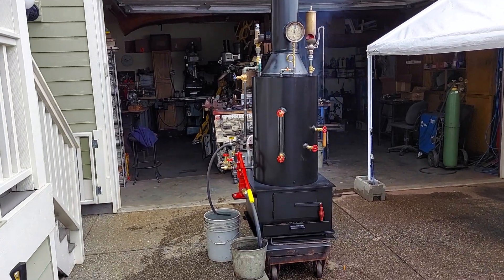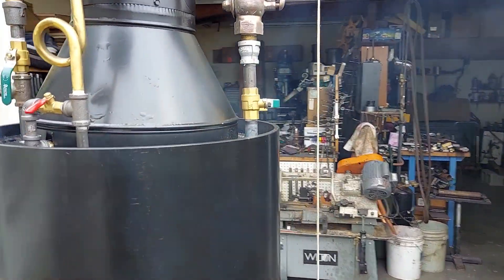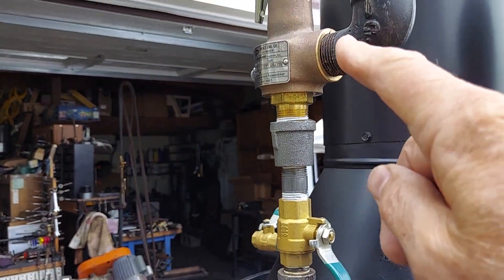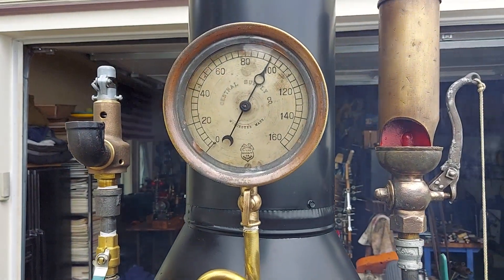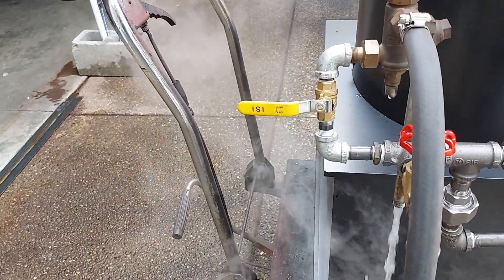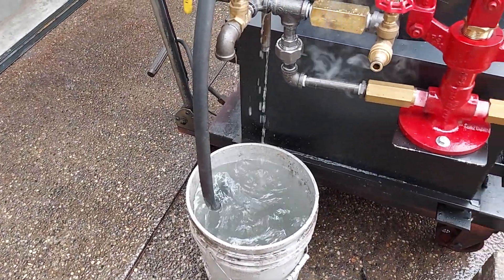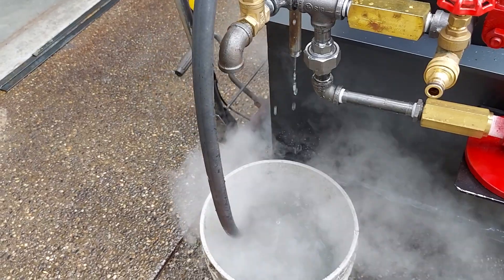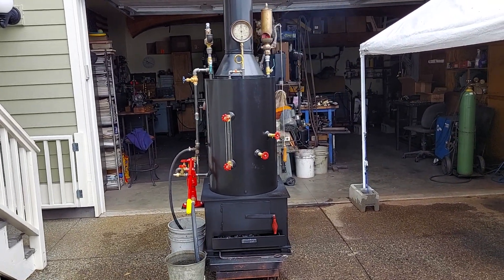Steam Engine Boiler Injector Hand Pump Whistle Gauge Off Grid Live Steam Engine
Steam Engine Boiler With Injector
This is my next fire-tube boiler. It includes a brand new style of firebox with the ash pan built into it.   It is brand new and weighs around 500 lbs. It measures 80" high to the top of the stack x 24" square at the base. The boiler itself is 20" dia. x 32" tall, made of 3/8" steel. The pop-off valve is set at 100 lbs. The boiler has twenty-two 1-1/2" dia. copper tubes rolled in that are 29" long. The firebox is 22" x 22" x 14" tall with plenty of room for large pieces of wood or lots of coal. The ash pan is built into the base. A feature on this boiler is the the blower ring. With the addition of this item, the draft is increased by ten times. The amount of air moving through the fire is amazing. It also includes a large hand pump with a 1 inch ram. This boiler will supply enough steam for a 5-6 Hp. engine.
Shipping by Fastenal freight has saved about half the cost of normal LTL freight haulers.